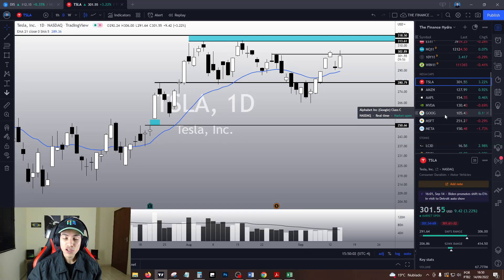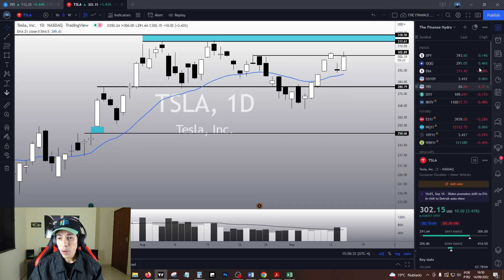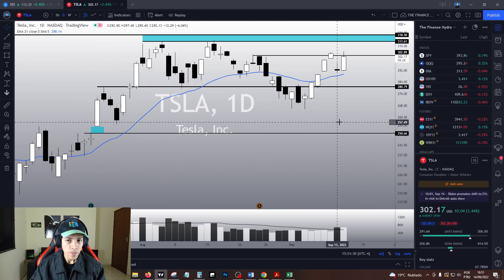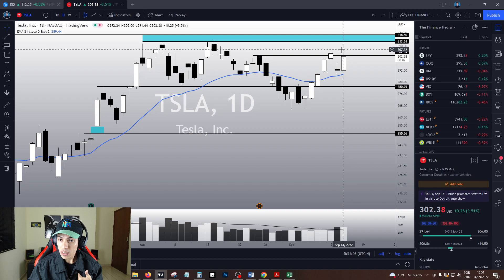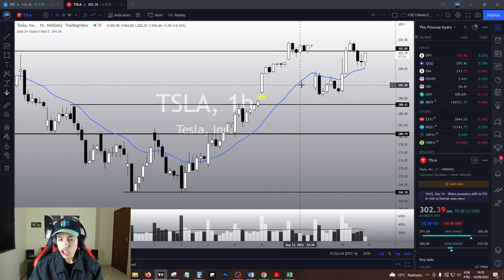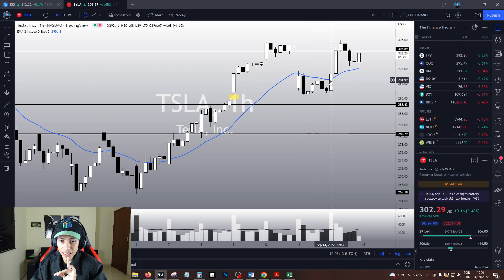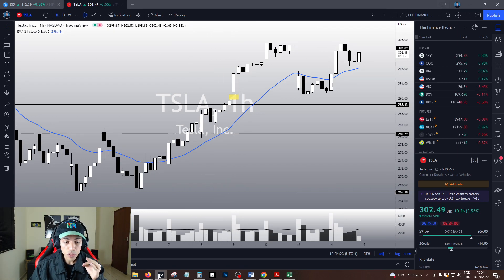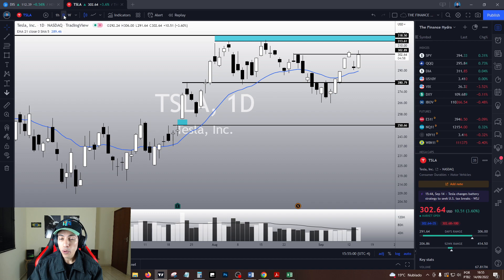TESLA STOCK PREDICTIONS - TSLA is EXTREMELLY BULLISH! What to expect now?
TSLA technical analysis: TSLA is going up today, and it is extremelly bullish! What could happen to TSLA now? Let's see some important key points on Tesla in this video.

✅ Invest in stocks with good fundamentals - Get to know Simply Wall St, the best way to study the fundamentals of companies to invest safely and wisely.

When is the BEST time to BUY TSLA? What is going to happen to Tesla? Will Tesla go up?Will Tesla Drop? Is it time to buy Tesla right now? Is it time to invest in Tesla? Will TSLA crash?